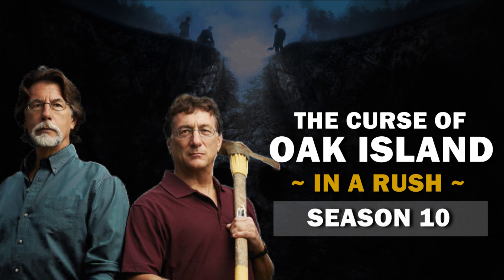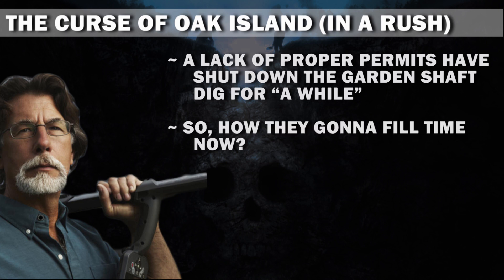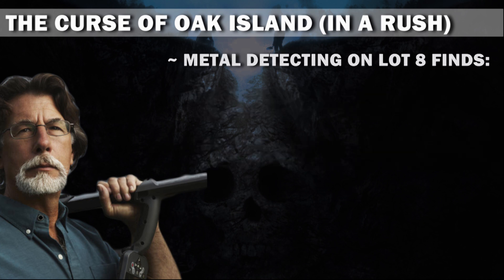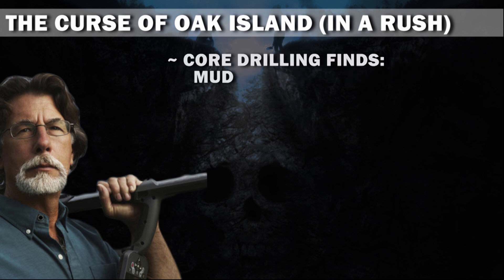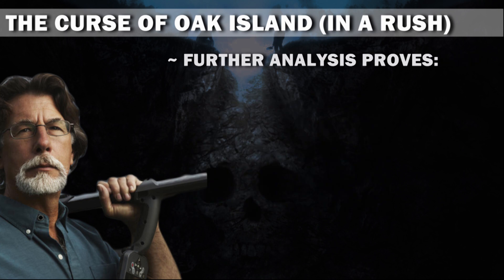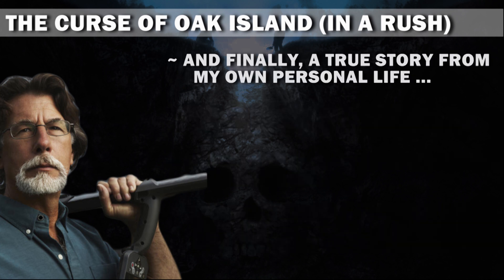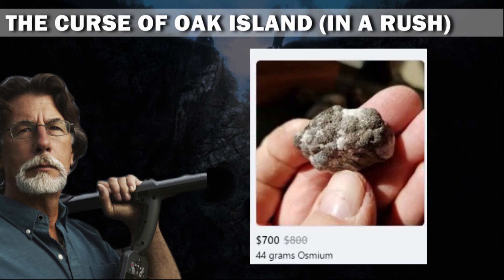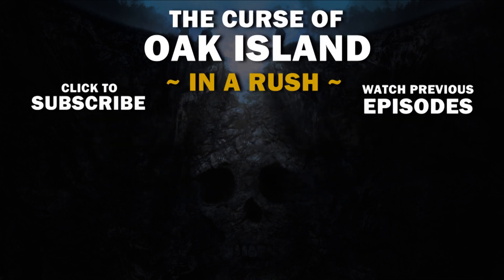Episode 7, Season 10 | The Curse of Oak Island (In a Rush) | Norsing Around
Spoilers ahead!

A return to the swamp finds a new artifact. Is it the ship they've been searching for? Find out now!

Be sure to check out the previous The Curse of Oak Island In a Rush videos.